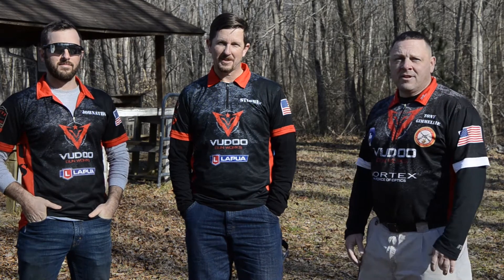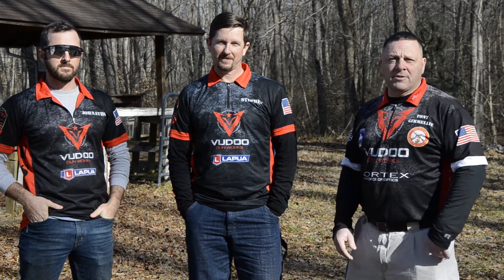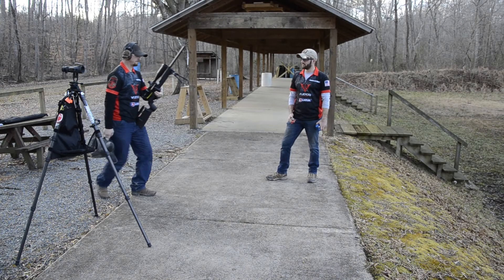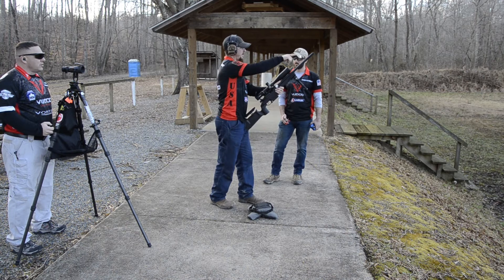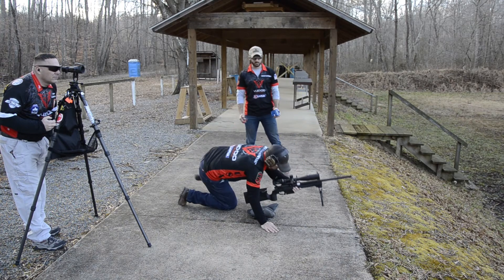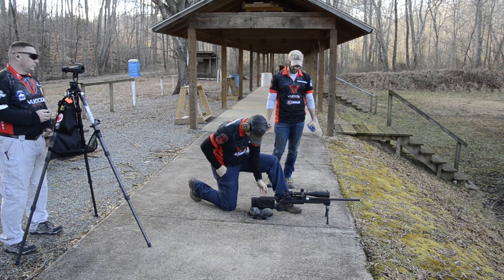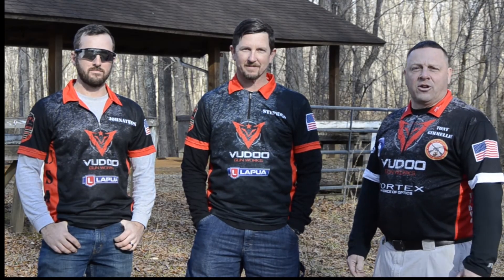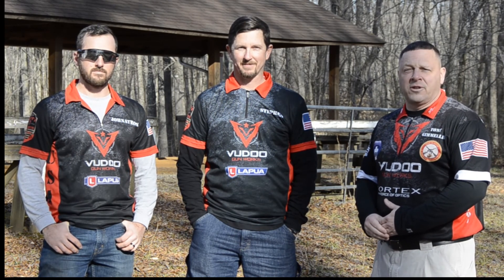Roles in a match